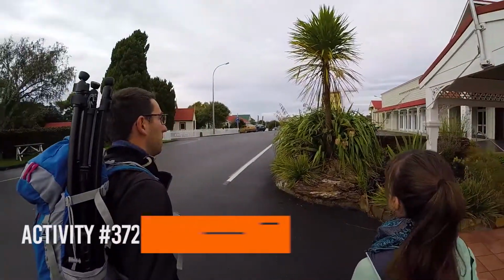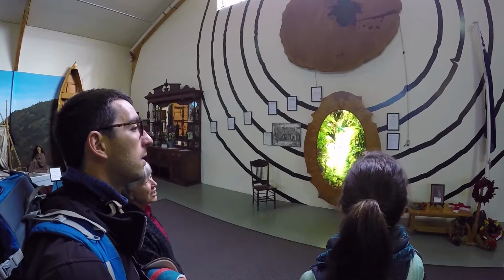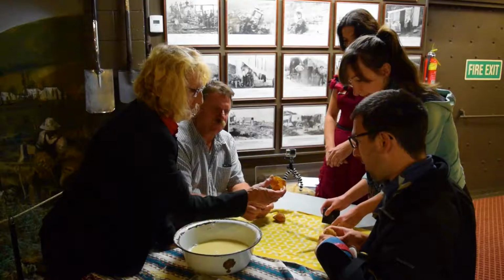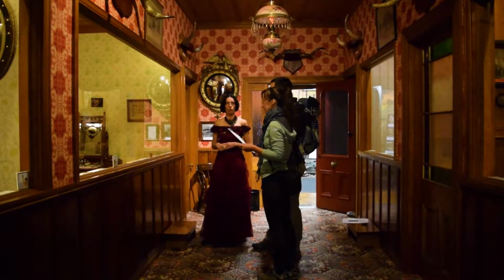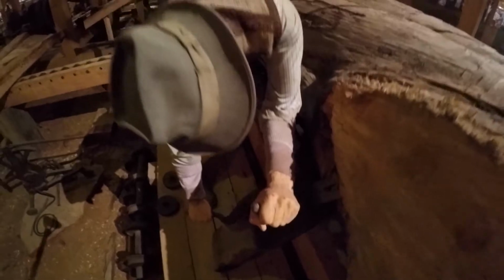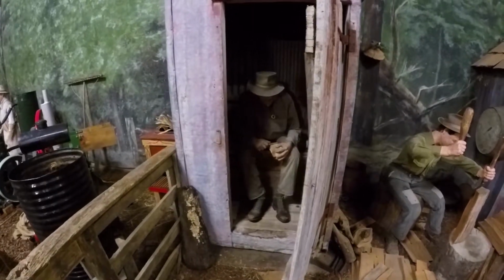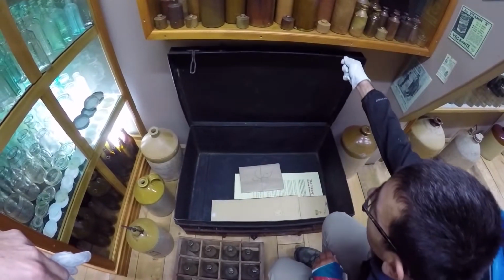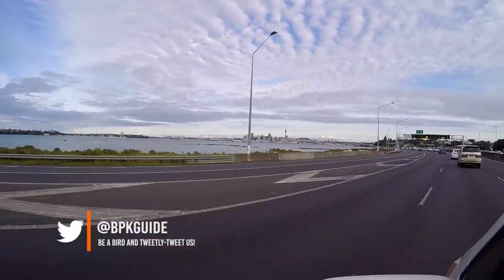🌳 Kauri Museum Scavenger Hunt on the Kauri Coast – New Zealand's Biggest Gap Year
Day 364: It’s our penultimate day of our 365 Days: 365 Activities in New Zealand and today we are doing a scavenger hunt in the award-winning Kauri Museum in Northland!

Today we are checking out one of the best museums in New Zealand, the Kauri Museum in Dargaville. We do a special Kauri Museum tour which is a Kauri museum scavenger hunt. If you want to learn more about the amazing Kauri Coast New Zealand then don’t miss this museum in Northland! The museum is located in Matakohe just outside of Dargaville.

So what do you think of this Northland museum? Would you add the Kauri Museum to your Kauri Coast travel itinerary? LUK in the comments!

365 Days: 365 Activities

Read more about the Kauri Musem in Northland on New Zealand’s biggest guide for backpackers

-- More Things to Do in Northland New Zealand –

-- More About Kauri in New Zealand –

Why is New Zealand so Fascinated with Kauri?